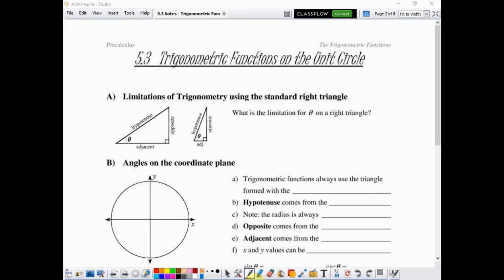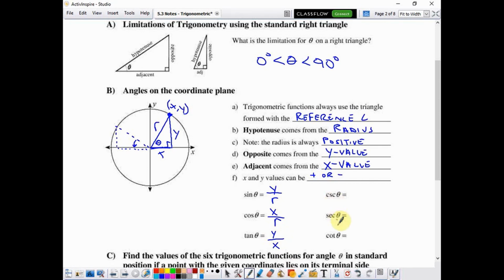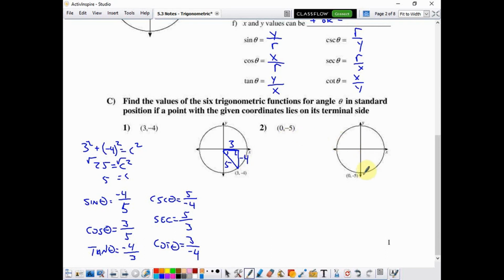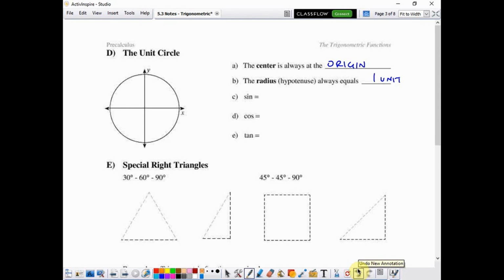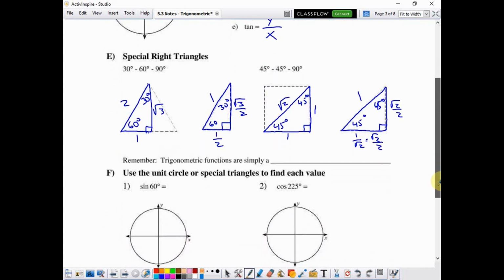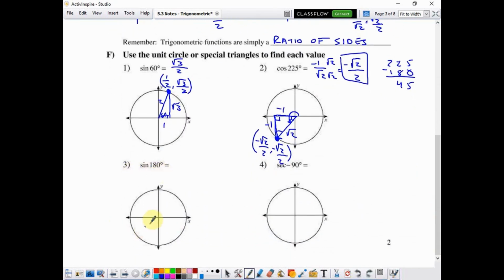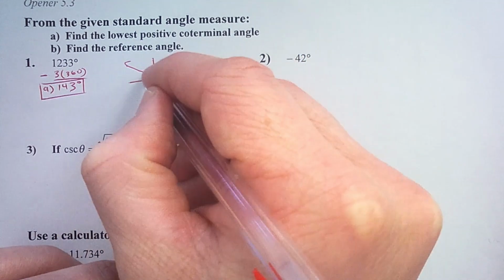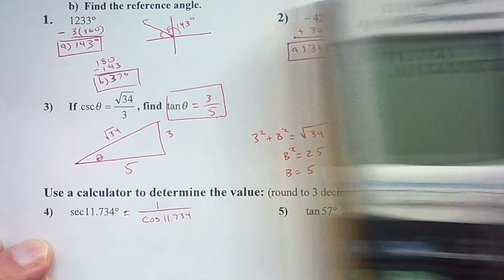Trigonometric Ratios on the Unit Circle (Pre-Calculus 5.3a)